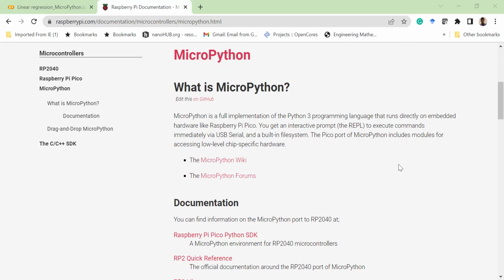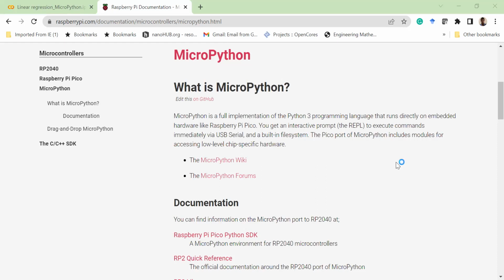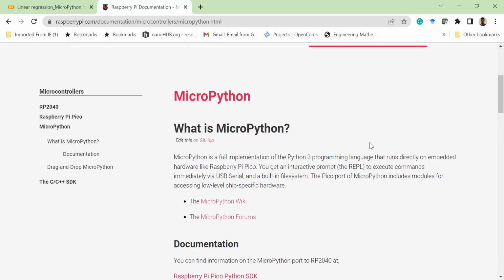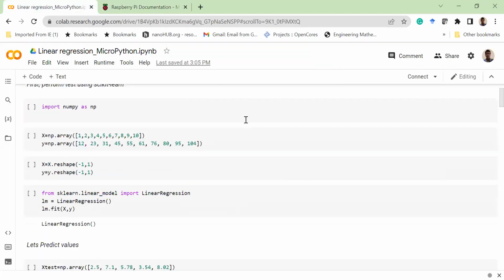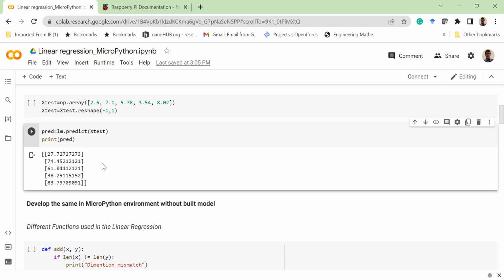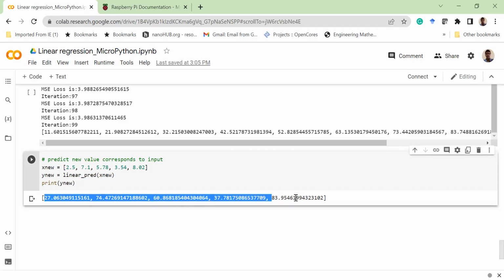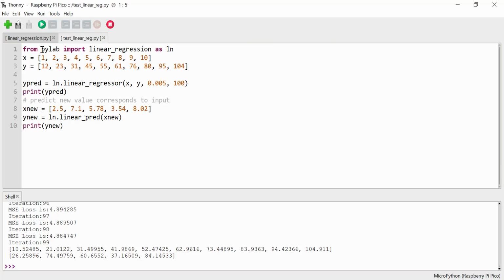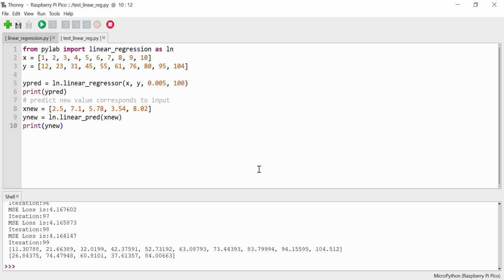Linear Regression in Raspberry Pi Pico RP2040 using Micro python | Thonny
This video demonstrates the implementation of the linear regression algorithm in the MicroPython environment in Thonny IDE running on the Raspberry Pi Pico RP2040 board. The main limitation of micropython is the unavailability of Numpy which is essential for any matrix or array-related operations. A basic implementation of 1-d and 2-d arrays using native Python code is done and a linear regression model is developed. The accuracy of model calculated data is the same as the standard Sciki-Learn package.